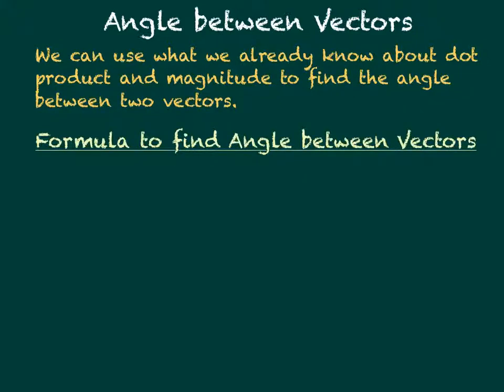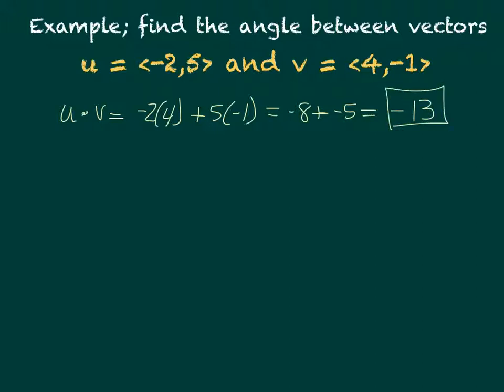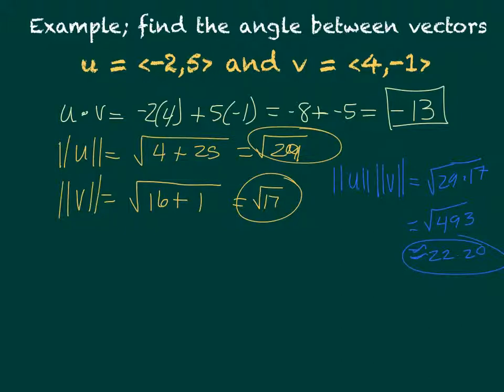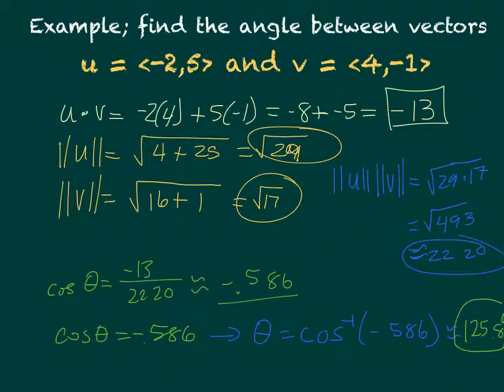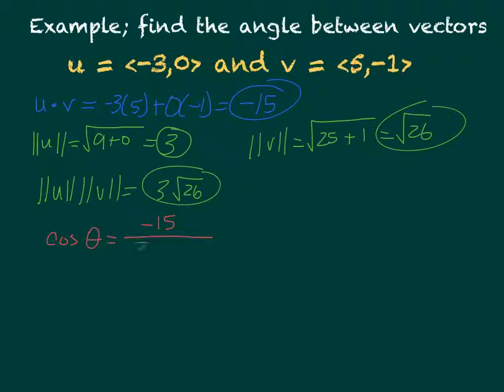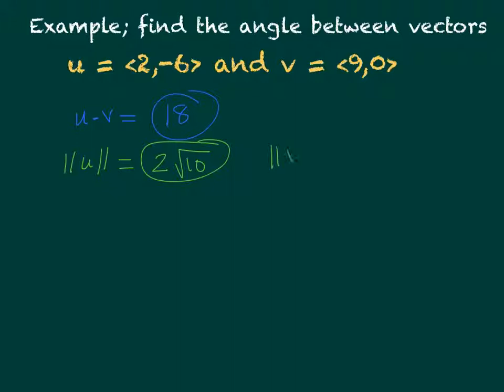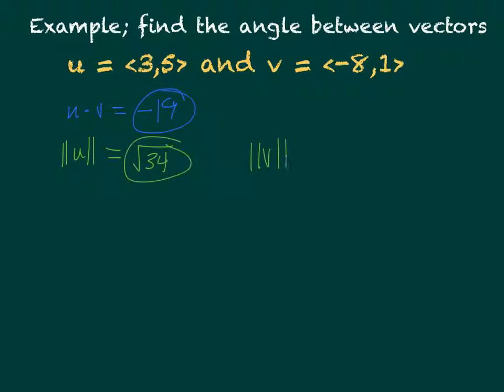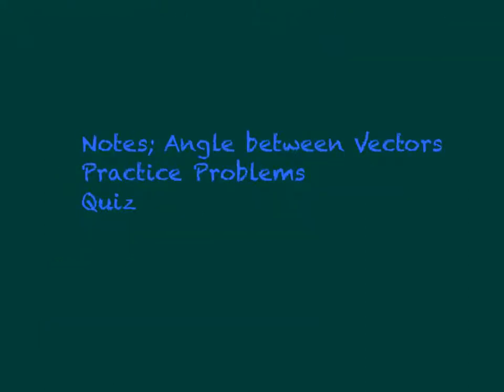Angle between Vectors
Notes over finding the angle between two vectors.